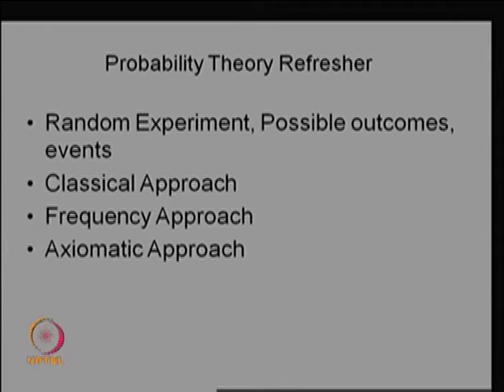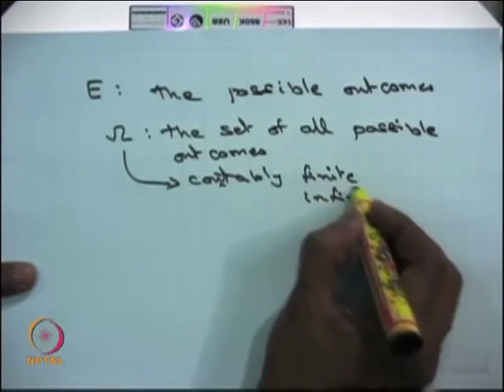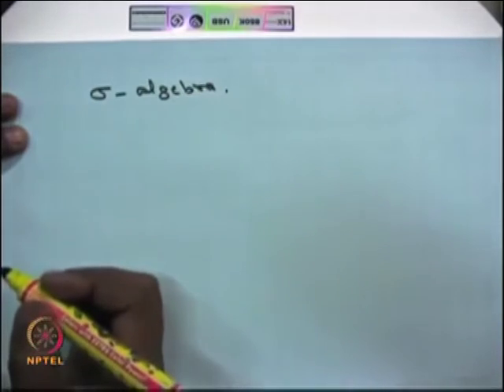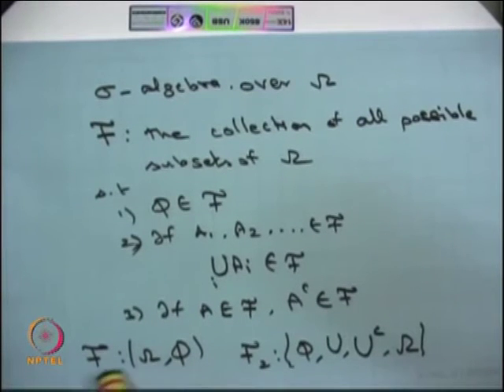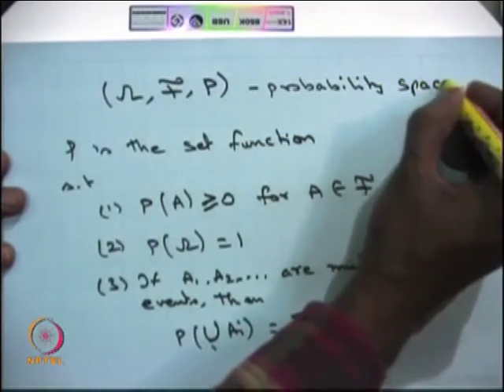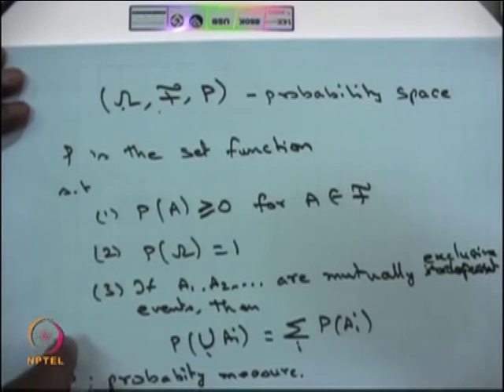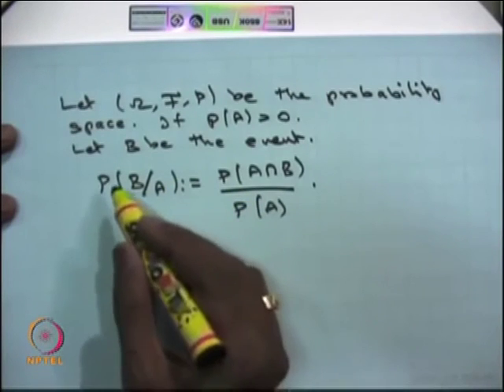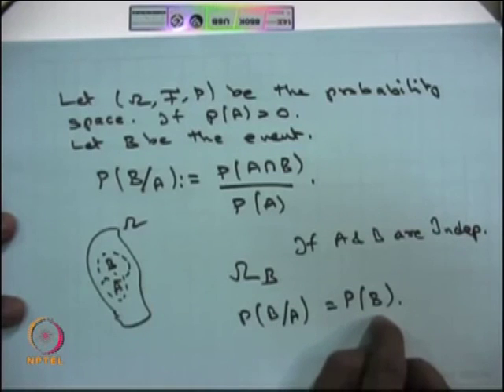Probability space and conditional probability